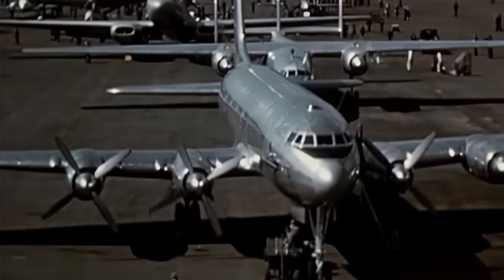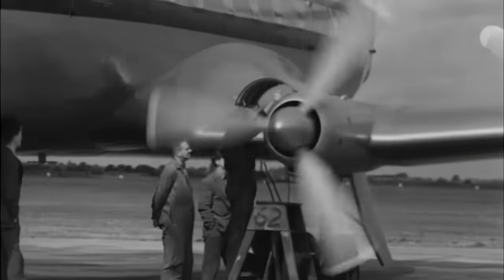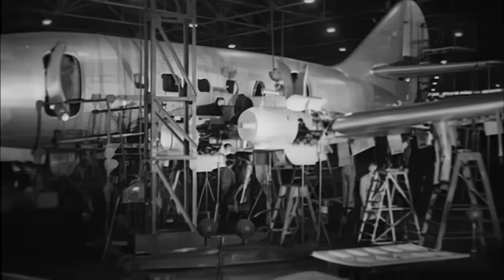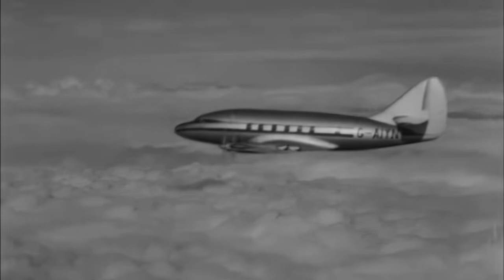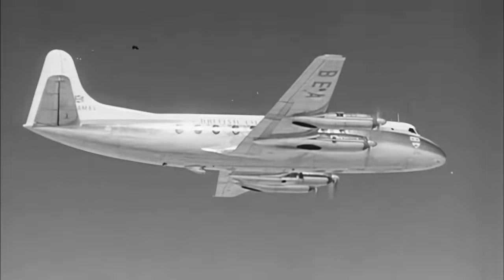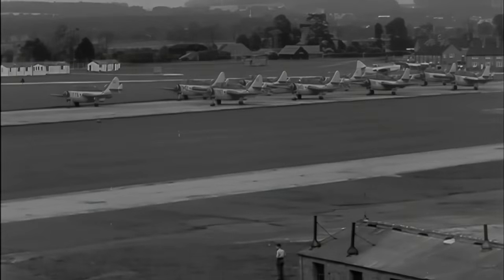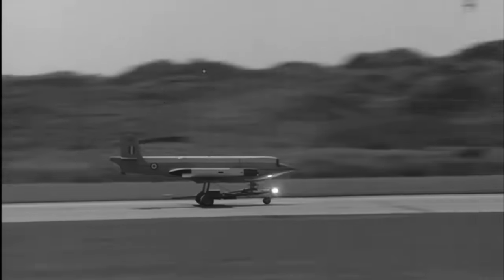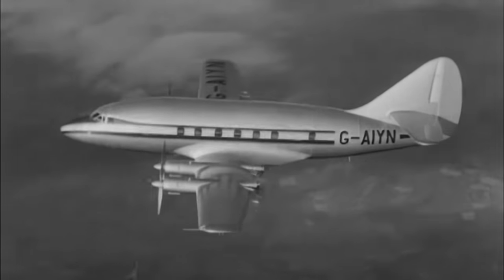Of Gods And Serpents. The Story Of The Armstrong Siddeley Mamba Turboprop Engine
The brief history of the competition between Armstrong Siddeley, Rolls Royce, and the Mamba engine, culminating with the Double Mamba that equipped aircraft such as the Fairey Gannet.

The Armstrong Siddeley Mamba was a British turboprop engine produced by Armstrong Siddeley in the late 1940s and 1950s, producing around 1,500 effective horsepower (1,100 kW).

Armstrong Siddeley gas turbine engines were named after snakes.

The Mamba was a compact engine, with a 10-stage axial compressor, six combustion chambers, and a two-stage power turbine. The epicyclic reduction gearbox was incorporated in the propeller spinner. Engine starting was by cartridge. The Ministry of Supply designation was ASMa (Armstrong Siddeley Mamba). The ASMa.3 gave 1,475 ehp and the ASMa.6 was rated at 1,770 ehp. A 500-hour test was undertaken in 1948 and the Mamba was the first turboprop engine to power the Douglas DC-3 when in 1949, a Dakota testbed was converted to take two Mambas.

The Mamba was also developed into the form of the Double Mamba, which was used to power the Fairey Gannet anti-submarine aircraft for the Royal Navy. This was essentially two Mambas lying side-by-side and driving contra-rotating propellers separately through a common gearbox.

A turbojet version of the Mamba was developed as the Armstrong Siddeley Adder, by removing the reduction gearbox.